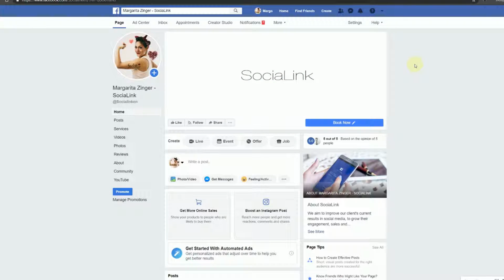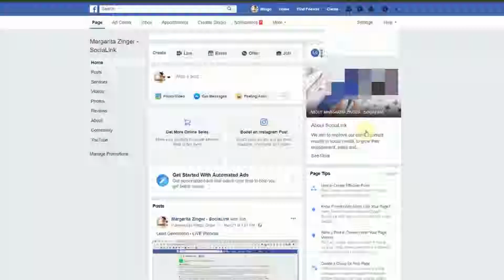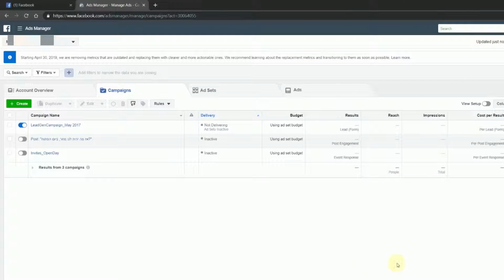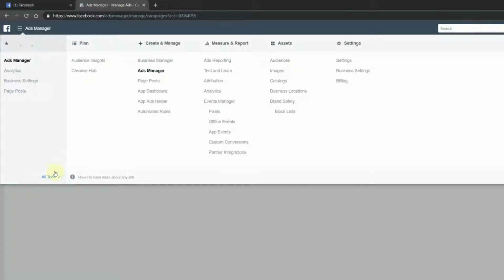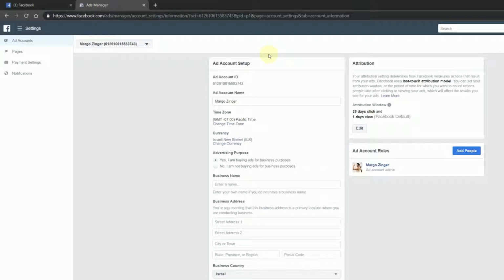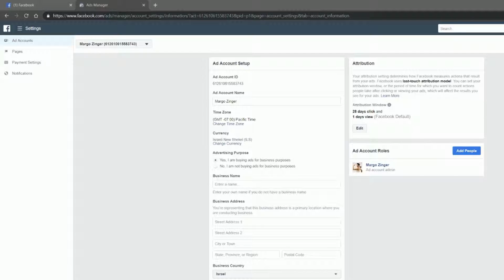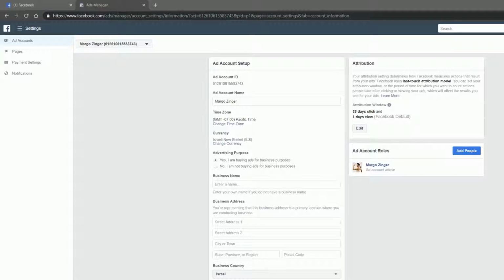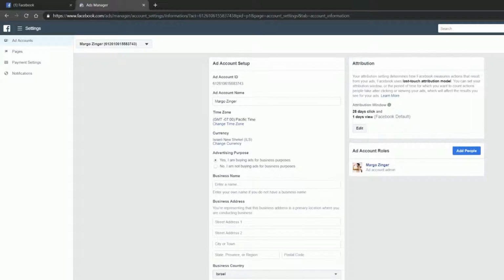How to Set up Advertising Account on Facebook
Facebook ads for beginners | 2019